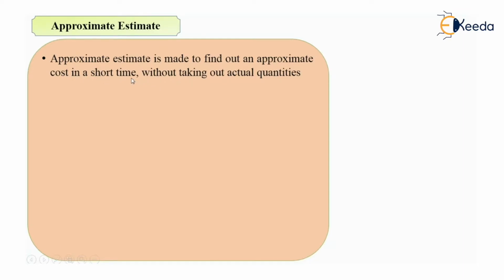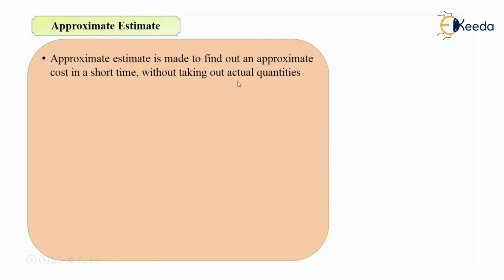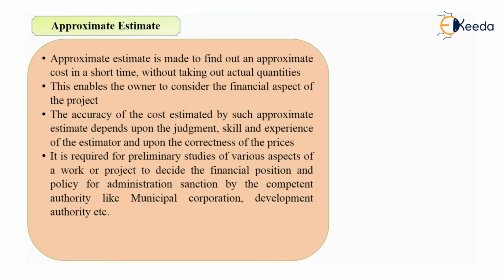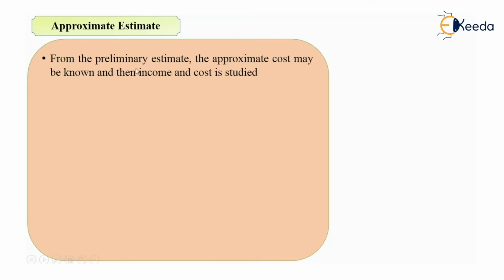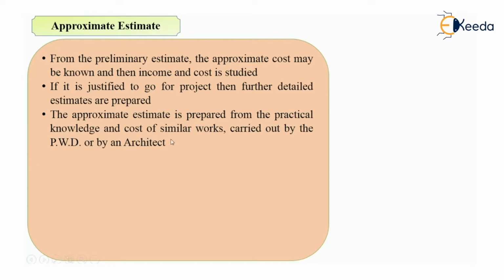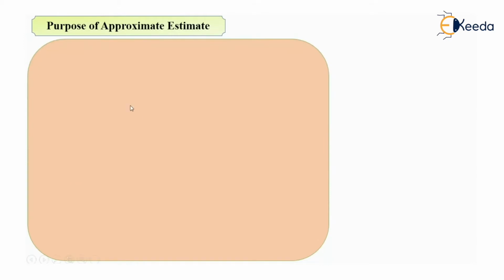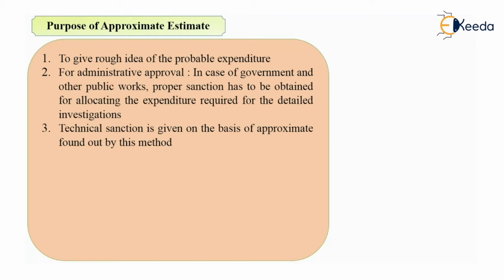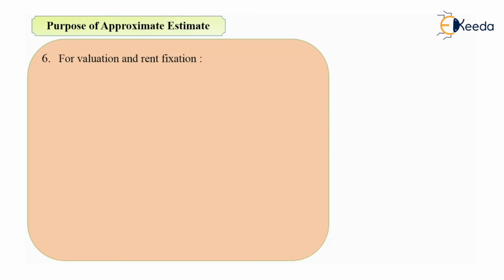Introduction to Approximate Estimate and Its Purpose